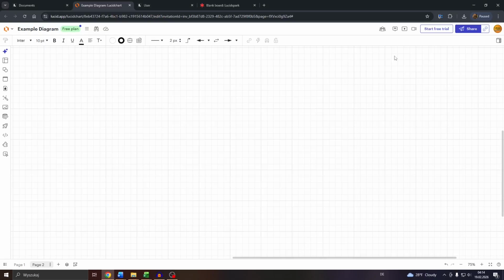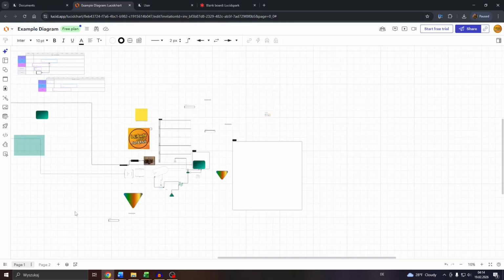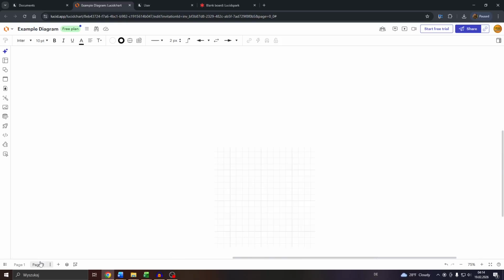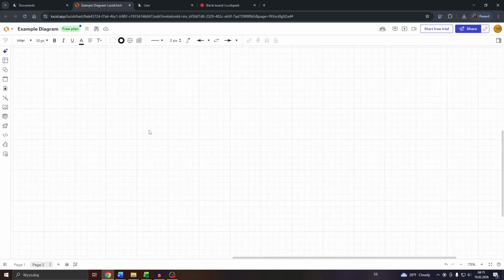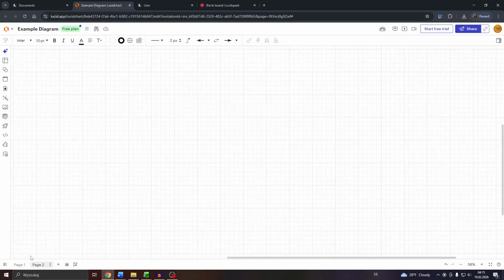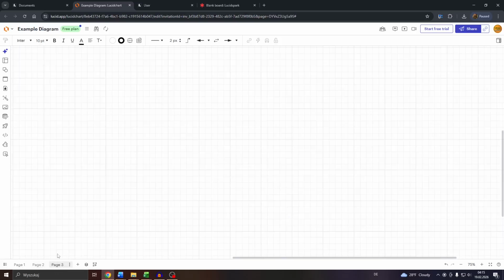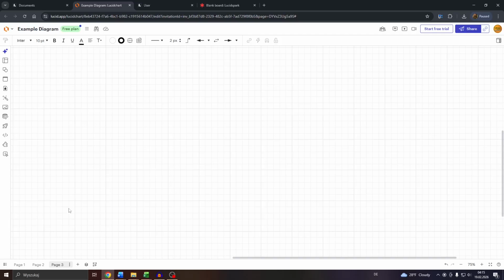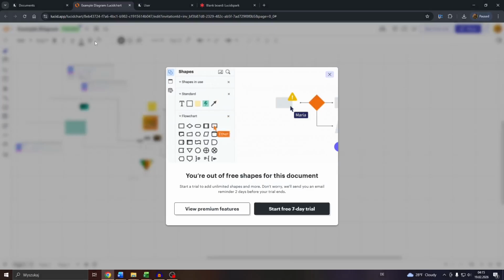How to Duplicate Page on Lucidchart Diagram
Learn how to duplicate a page in a Lucidchart diagram to quickly reuse layouts or content.